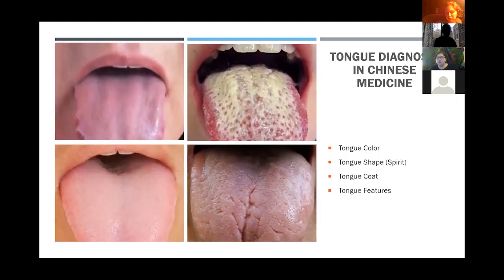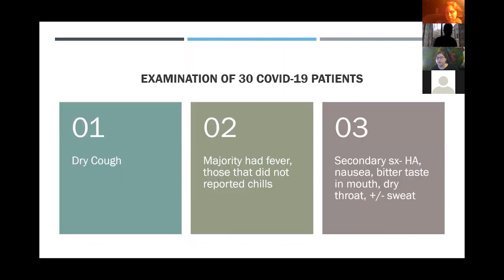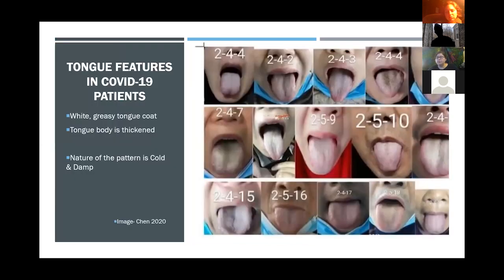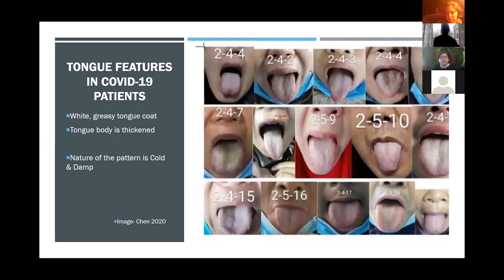Tongue diagnosis of COVID 19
Lecturer: Chava Quist, DACM, L.Ac., LMT, clip from “Chinese Medicine Perspectives on COVID-19," the Interprofessional Program in Integrative Healthcare

Interested in joining the Interprofessional Program in Integrative Healthcare?